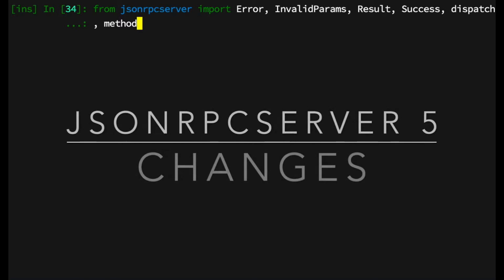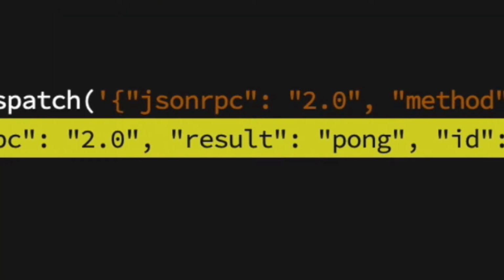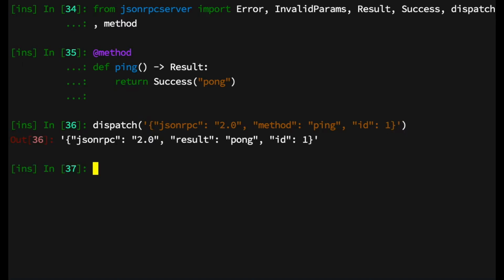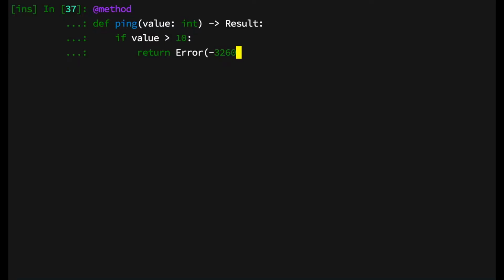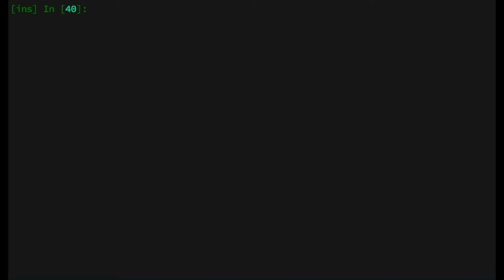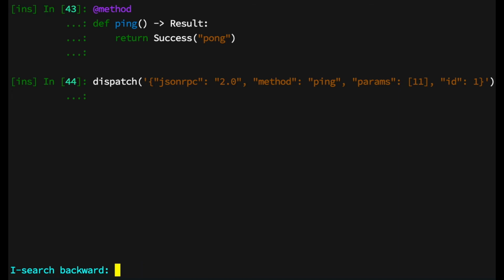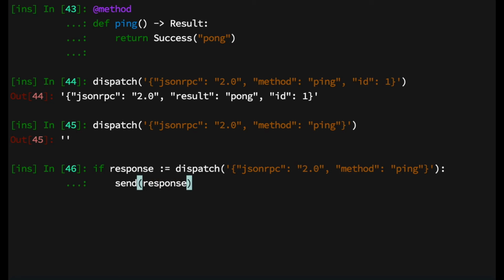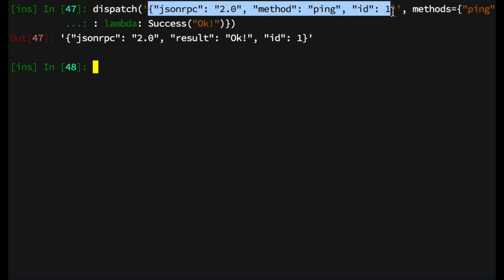Changes in Jsonrpcserver 5